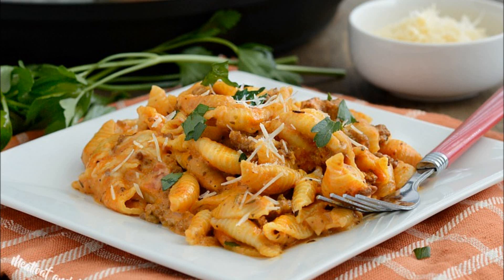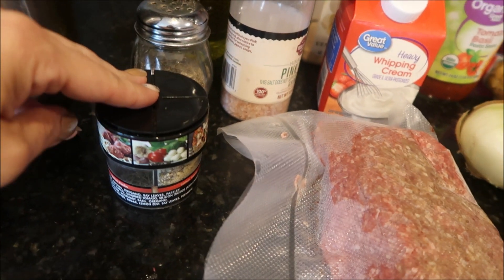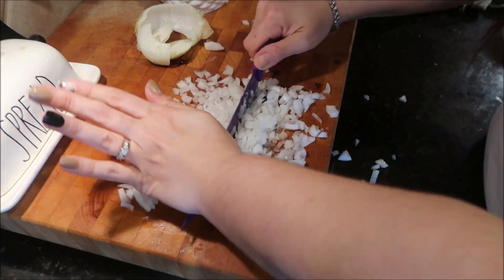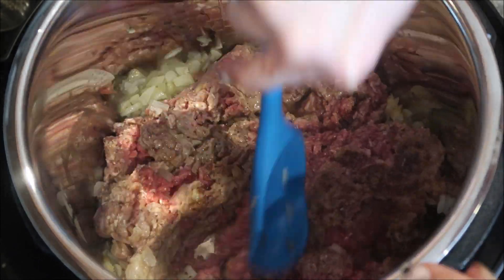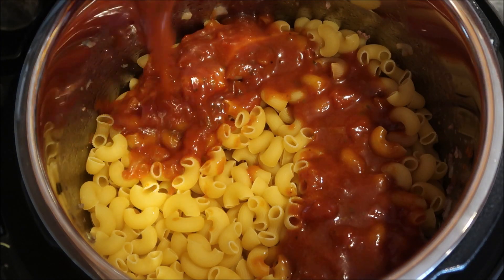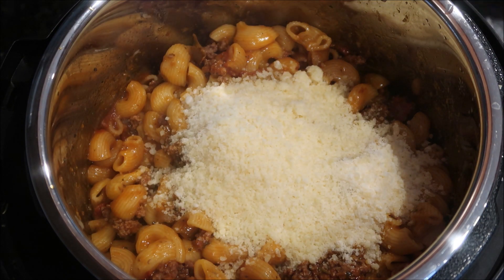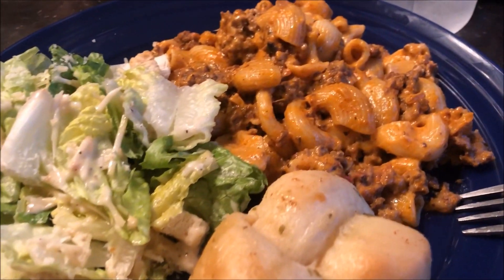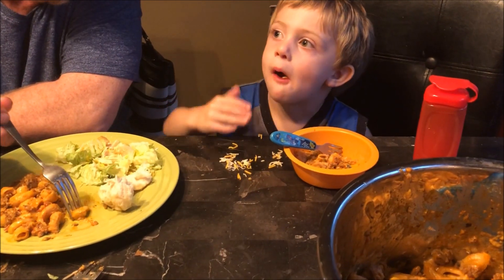Instant Pot Creamy Shells and Beef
This was such an amazing score. I love me some Hamburger Helper. Now I found a way to make it in no time and it taste just as good if not better and it wasn't made from a box. So happy to have stumbled upon this recipe and hope you all enjoy it as well.

Cosori Pressure Cooker